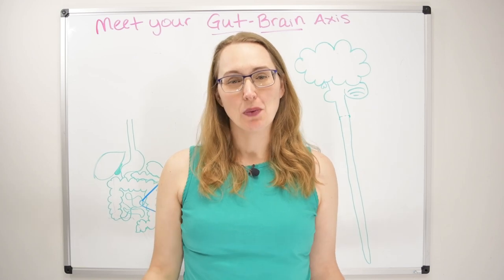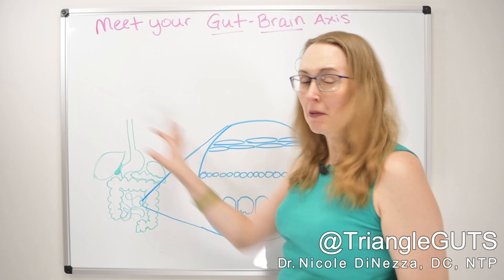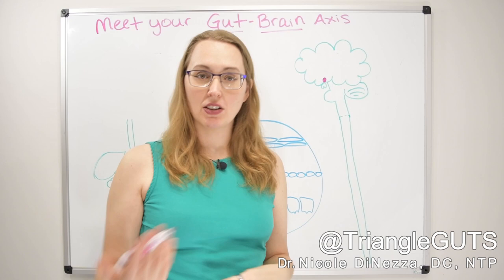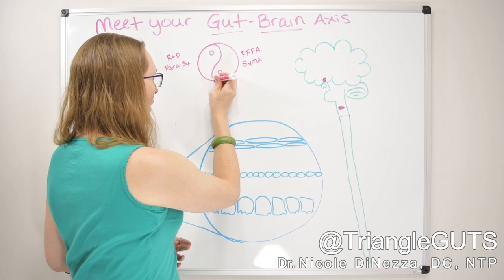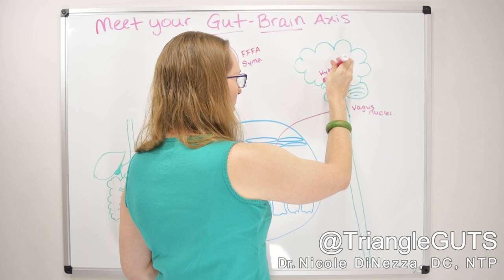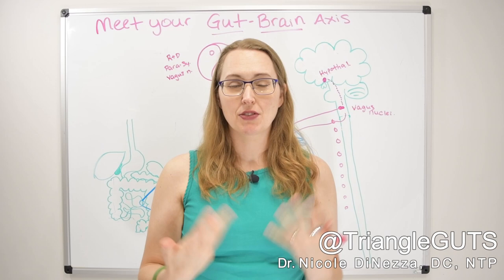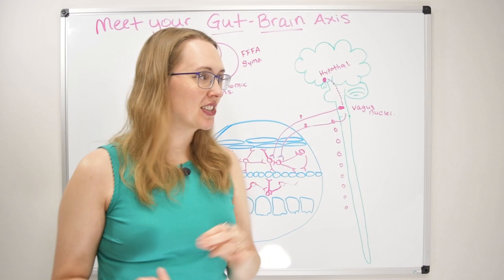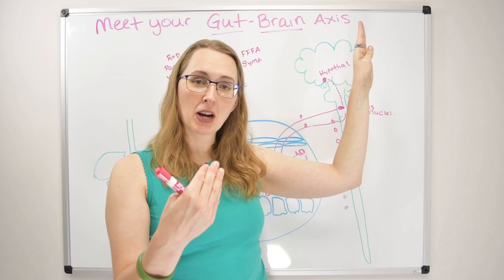Gut Brain Axis Crash Course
Gut Brain Axis is "involved on direct and indirect pathways between cognitive and emotional centers in the brain with peripheral intestinal functions". It's been a very hot topic since it can be the missing link for better management or treatment of gut issues such as SIBO and IBS.

Here is a deeper perspective on how the gut brain axis work, which areas should be well taken care of and how this axis should be taken care.